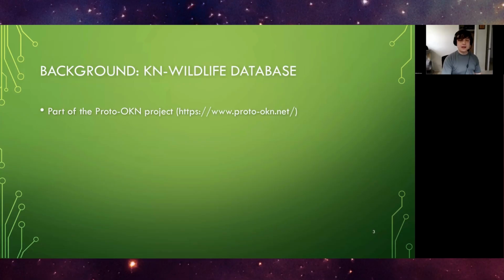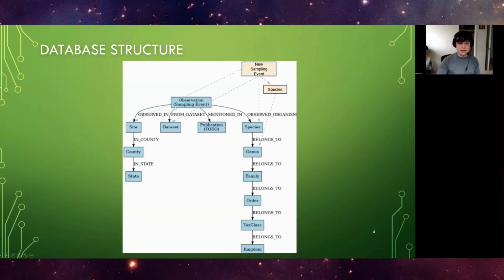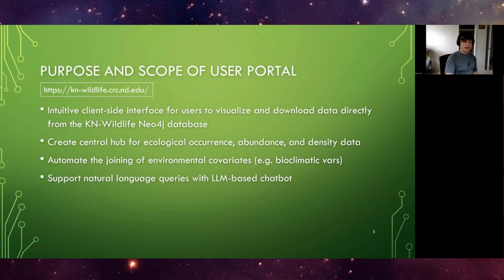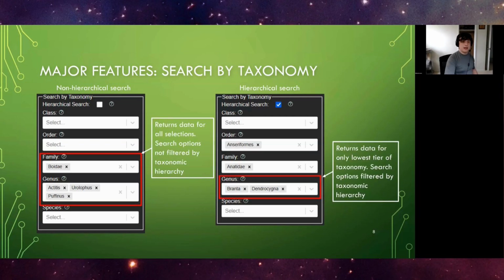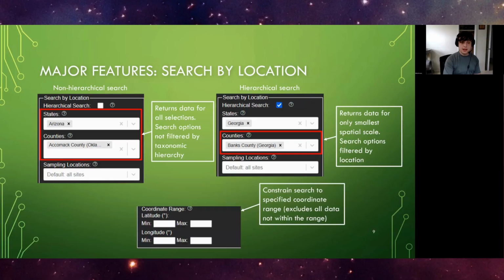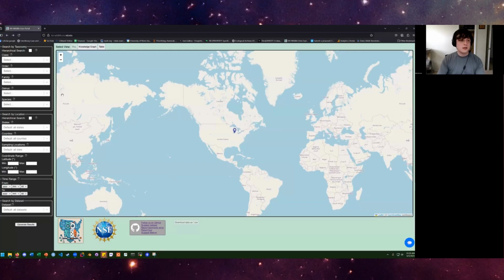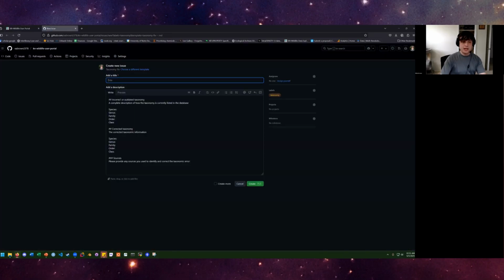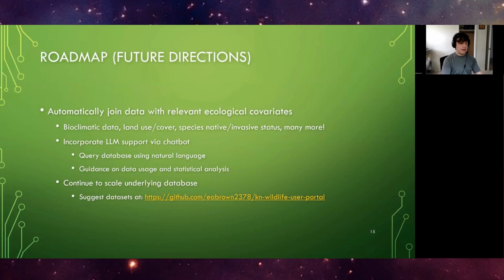Proto-OKN Masterclass: A Technical Review of the KN-Wildlife Project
In this episode, Ethan A. Brown, Xiangqi Wang, Jason R. Rohr, and Xiangliang Zhang provide a technical review of the KN-Wildlife Project - A Multi-modal Knowledge Network for Comprehensive Wildlife Management